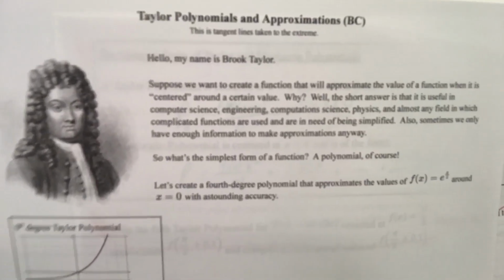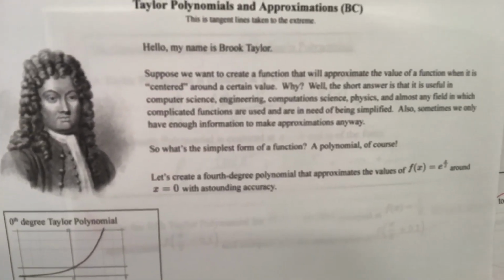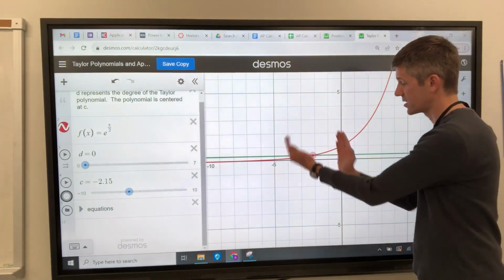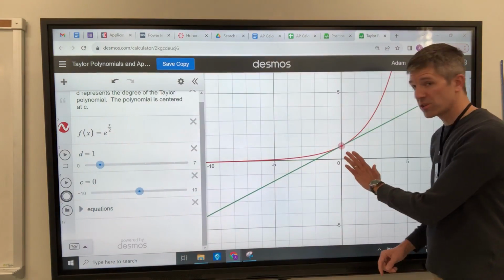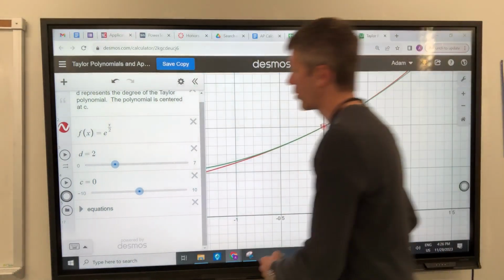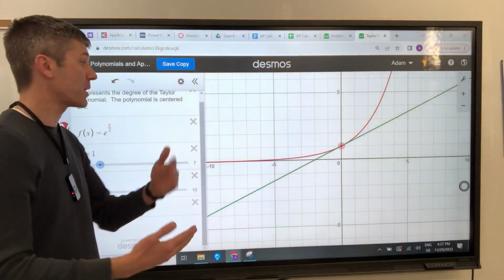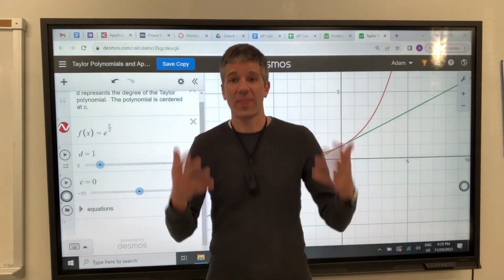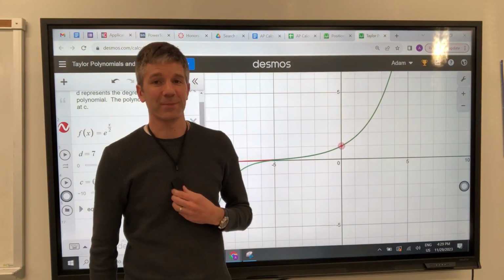Taylor Polynomials and Approximations, Part 1